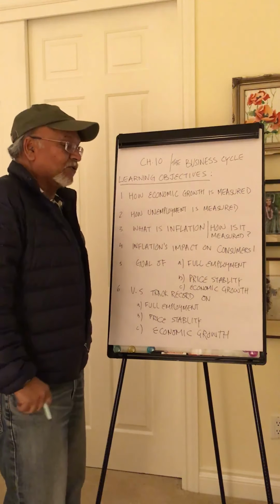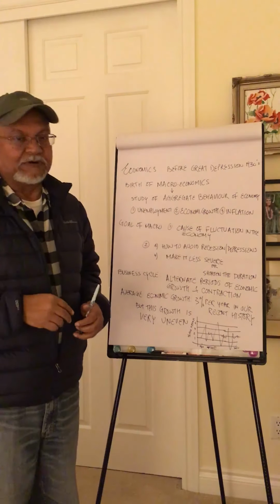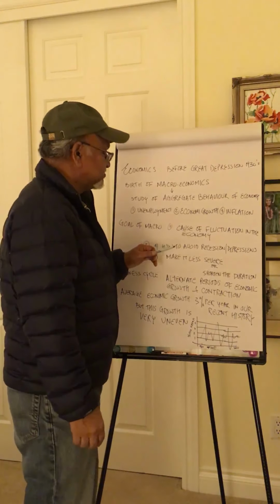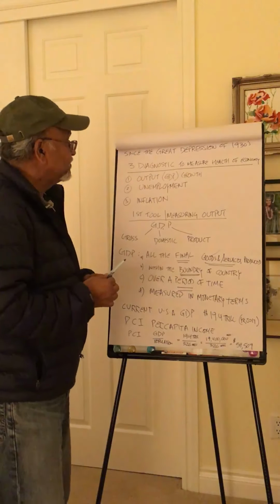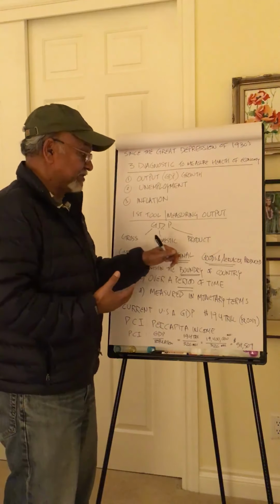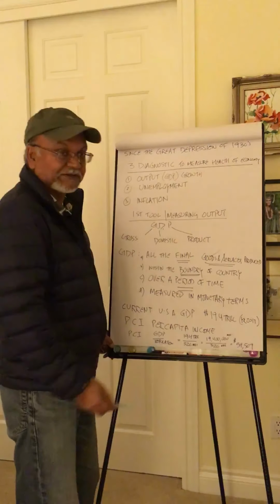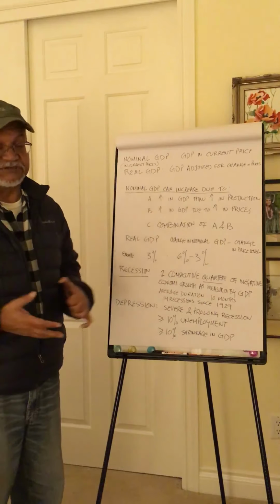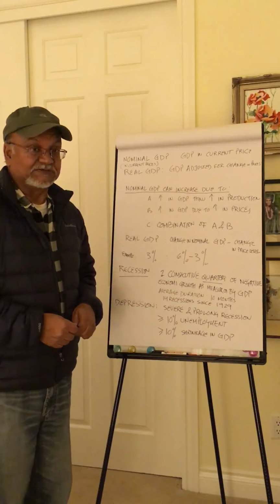CHAPTER 11 / "AD" AND "AS" MODEL BY KEYNES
BOOK: ESSENTIALS OF ECONOMICS
AUTHOR: BRADLEY R SCHILLER
CH. 10
BUSINESS CYCLE, ECONOMIC GROWTH, UNEMPLOYMENT AND INFLATION